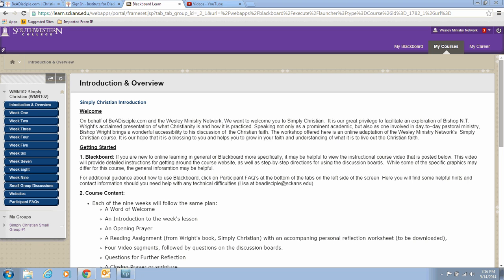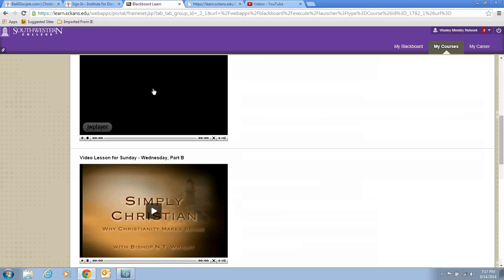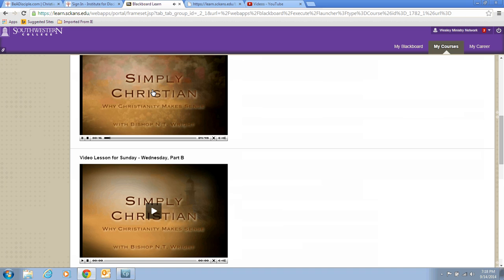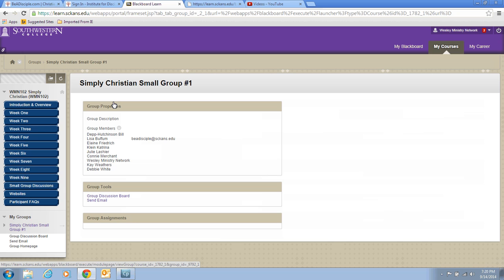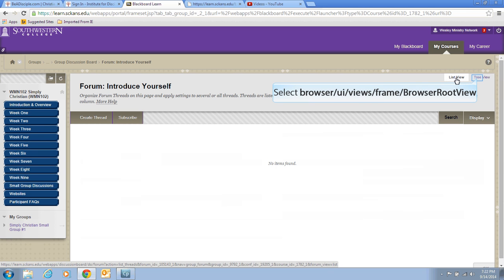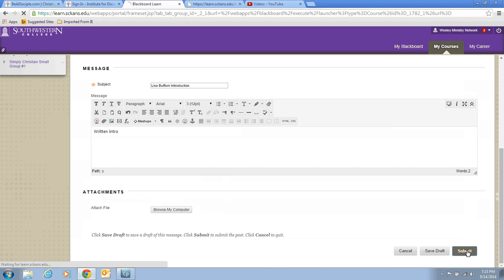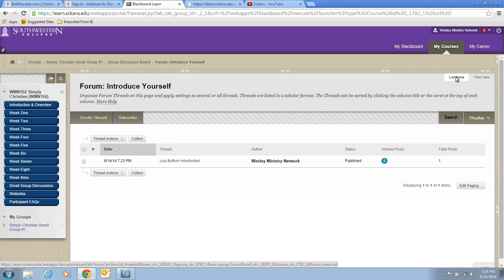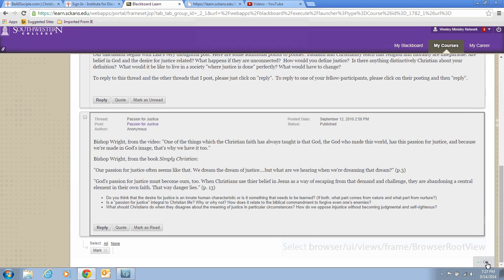Simply Christian Format Overview